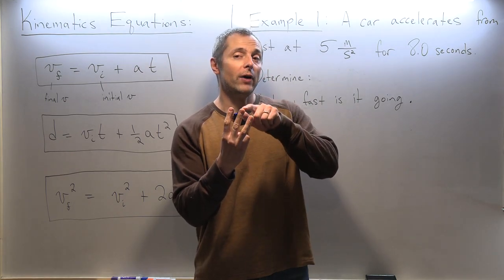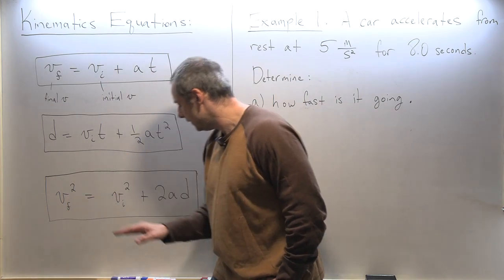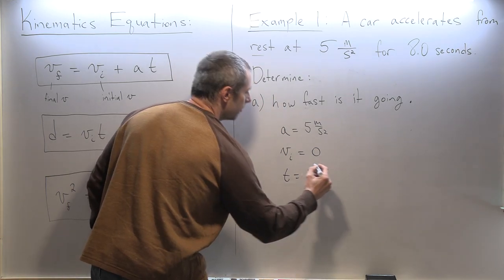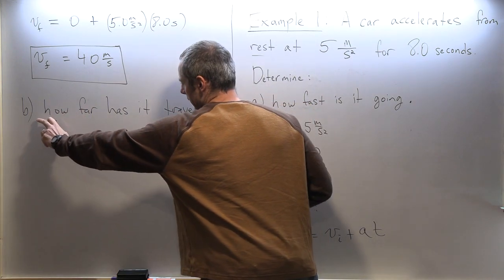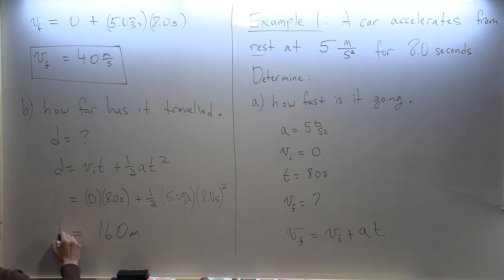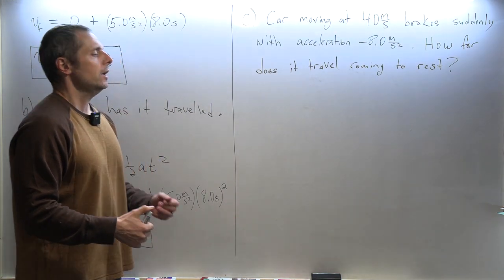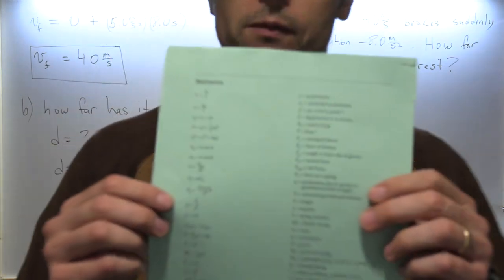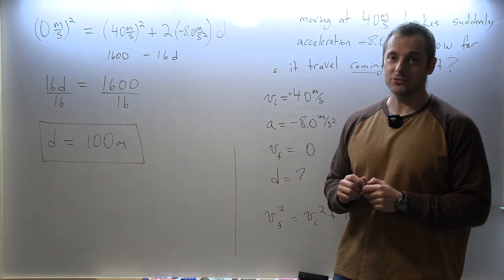Tupaj: Regents Kinematics Video 2, Equations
In this video you will learn how to use the relationships (formulas) among the kinematic quantities of displacement, velocity, and acceleration.